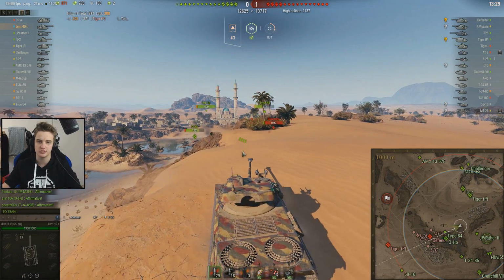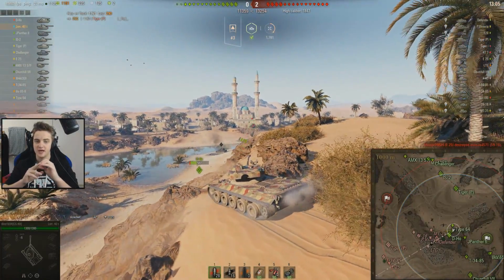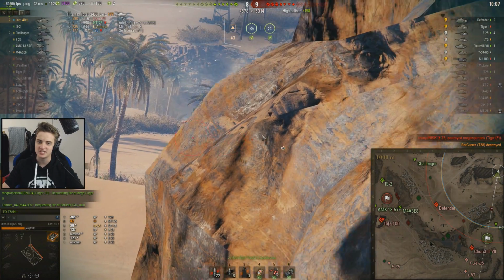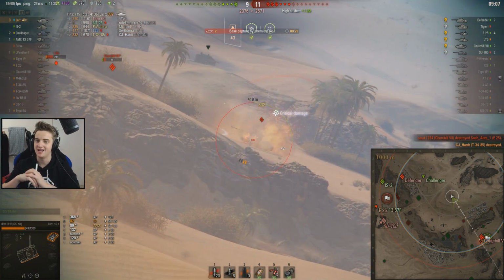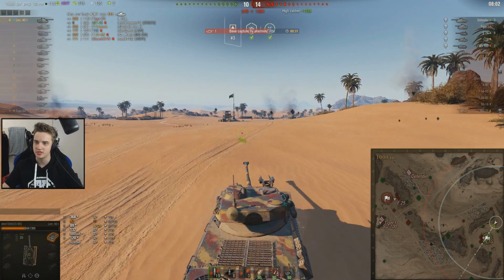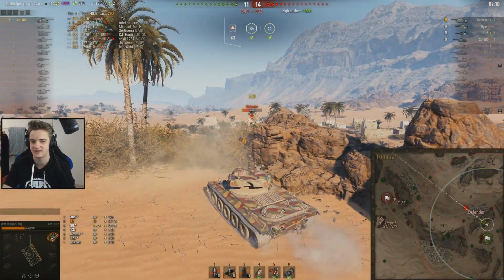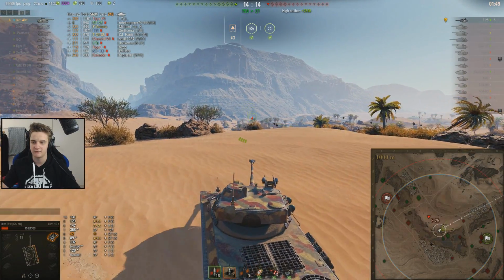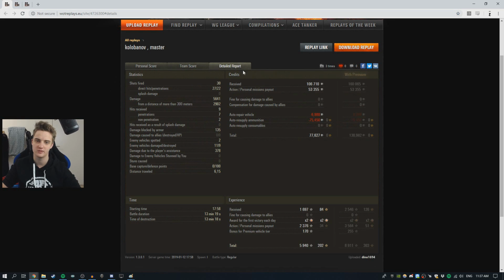Blessed By RNG - Lorraine 40 t (World of Tanks)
Today we have another Viewer Replay Cast, with an impressive game in the Lorraine 40 t, french T8 . Dino does make a few mistakes, but will they cost him the game?